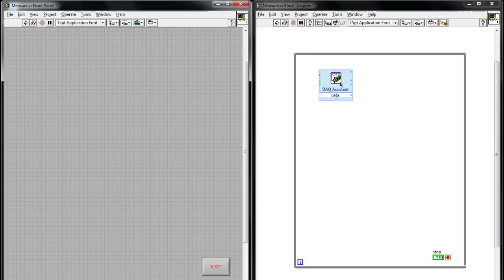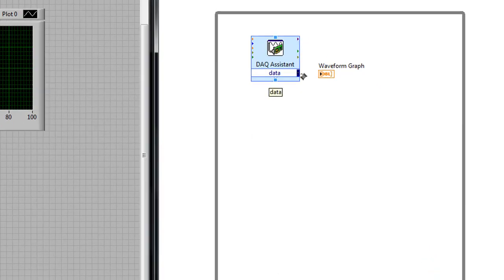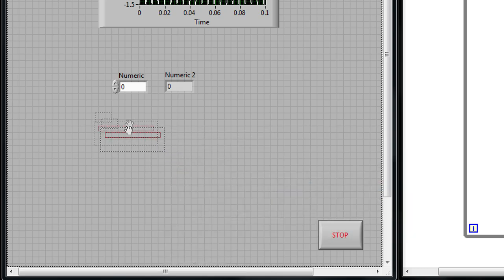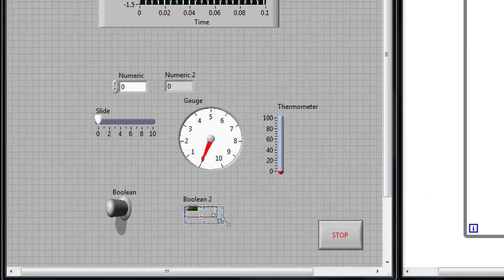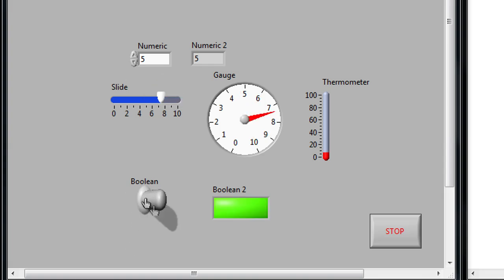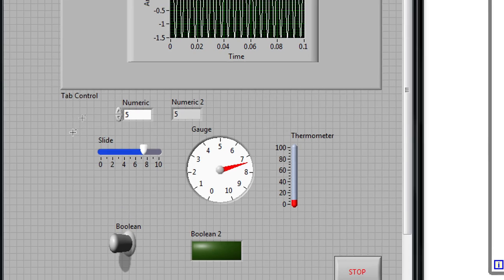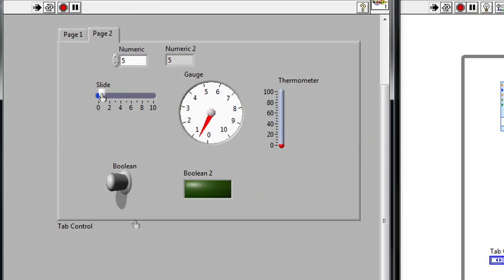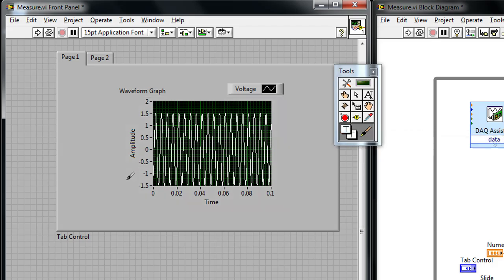Building a Graphical User Interface (GUI) for Data Acquisition Applications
Use NI LabVIEW to create a custom user interface for data acquisition applications.